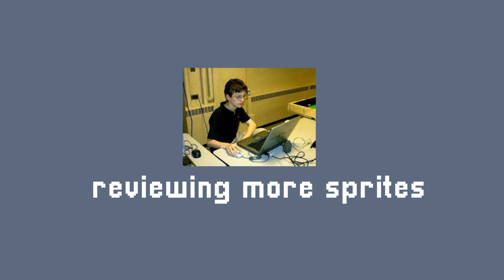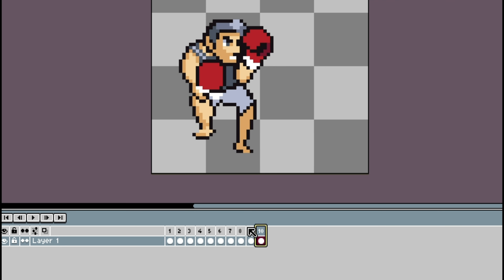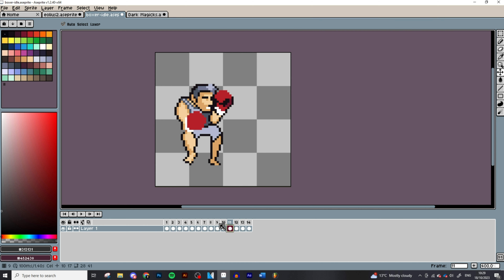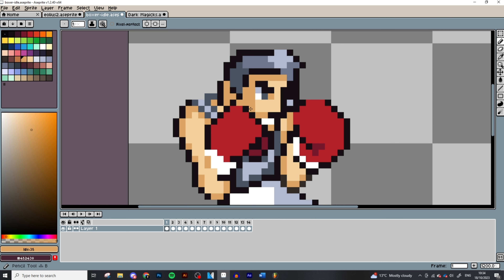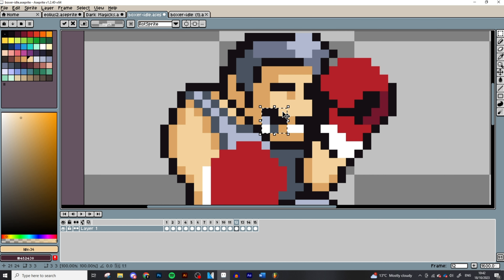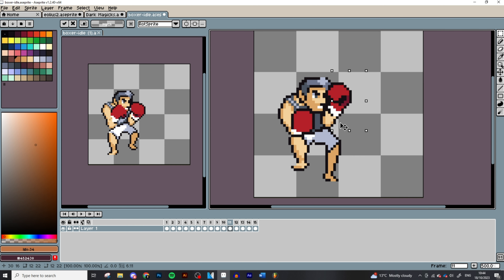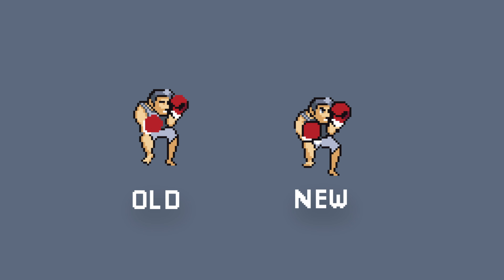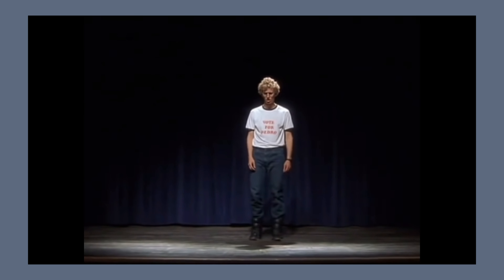How I'd Change Your Idle Animation | Pixel Art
Idle idle idles.
Every animator at one point or another is going to do an idle animation.
Some will go for the traditional bop up and down, which is fine.
However, there are some situations where I think we can make things more interesting.
A little more lively.
A bit of bounce, a bit of character that distinguishes them from everyone else.
In this case, we're looking at a boxing animation sent in by @Nintenzo1995
Here's how I'd change it.

Is this going to be the right approach for every idle? No. Not at all.
But hopefully it gives a better idea of how you might approach them in the future!